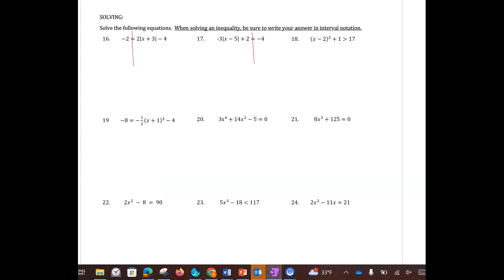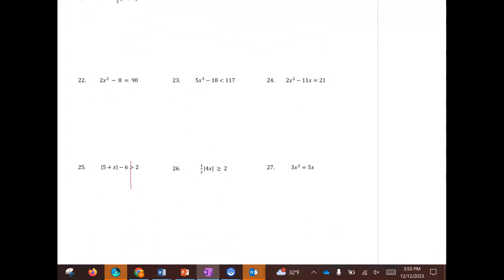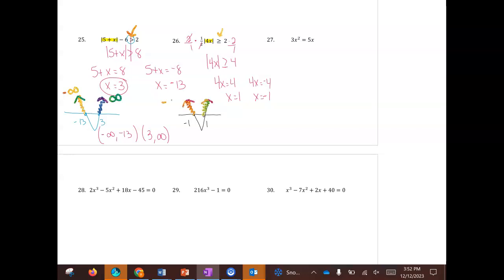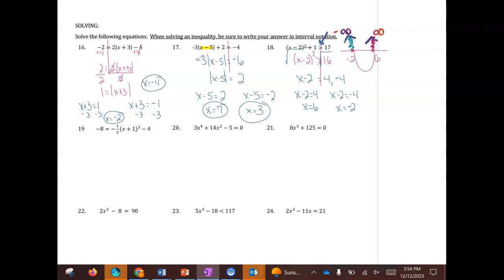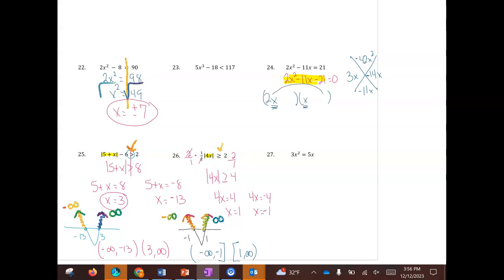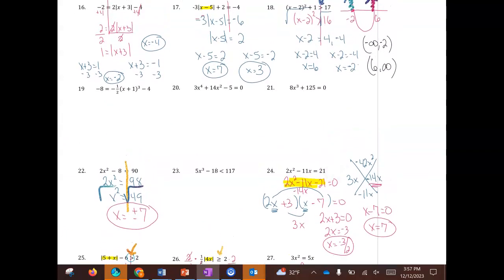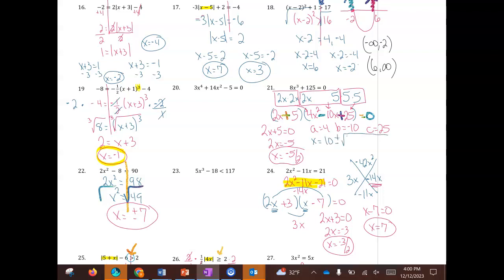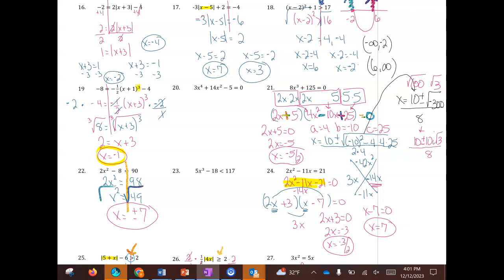23-24 Algebra 2 Review for Final Semester 1, Page 3